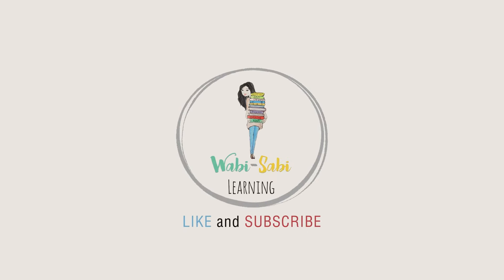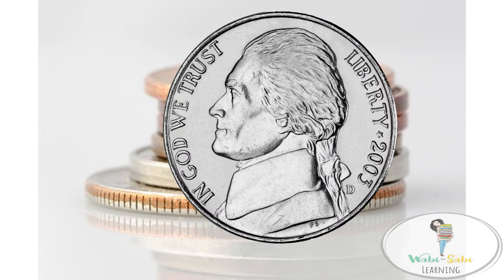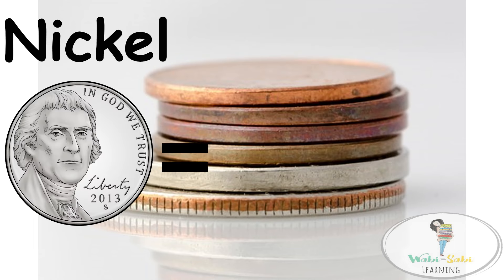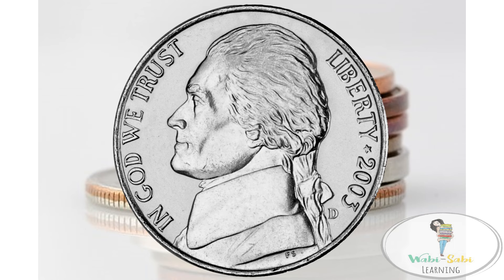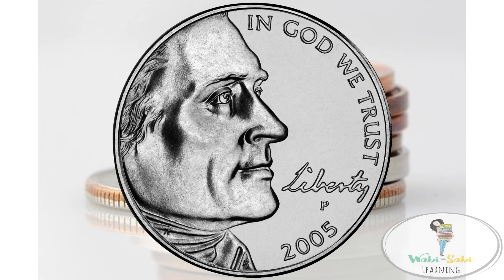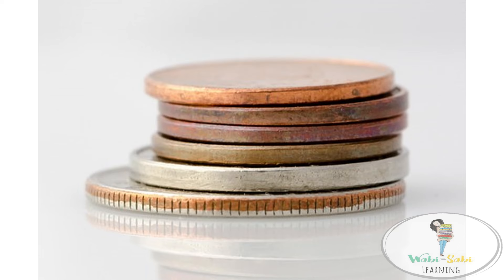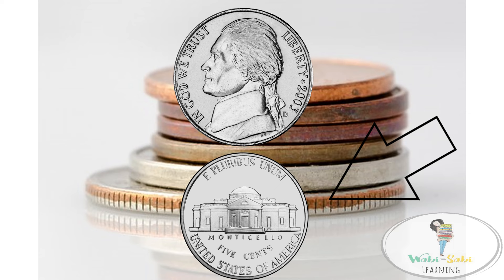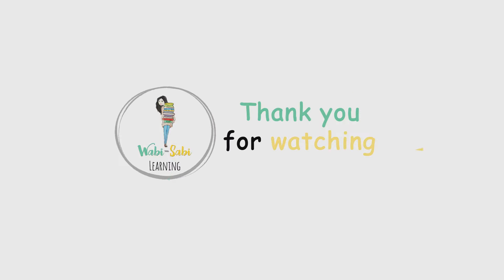All about coins for Kids| Nickel | Learn about the Nickel | Teaching coins | Identifying Money Coins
Video created by Wabi-Sabi Learning

Learn about the Nickel, its value, and some history.

Clipart/graphics and/or artwork design by,

SallieBorrink.com

RamonaM Graphics: Ramonam.com

AML Prof by Anne-Marie Lamoureux